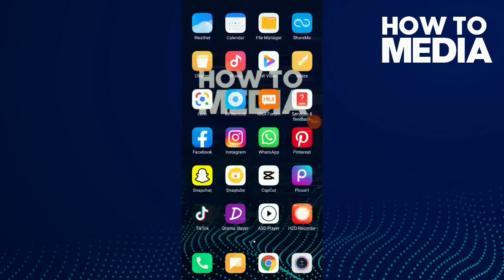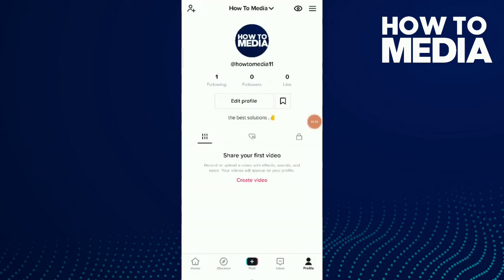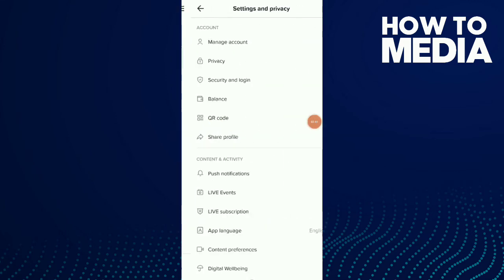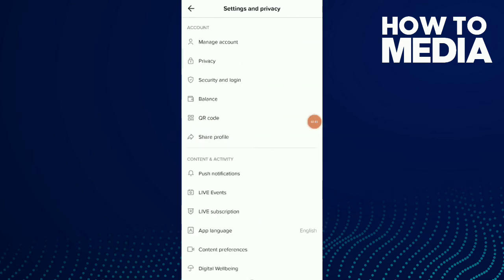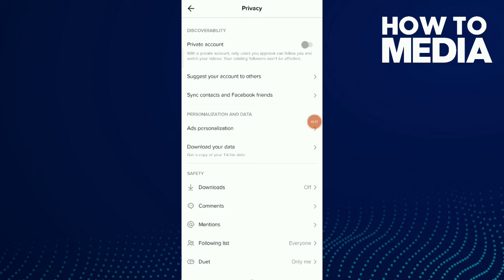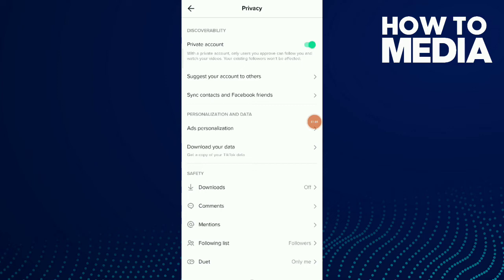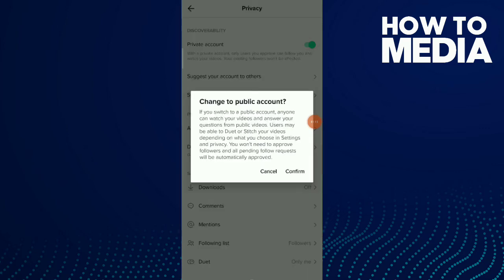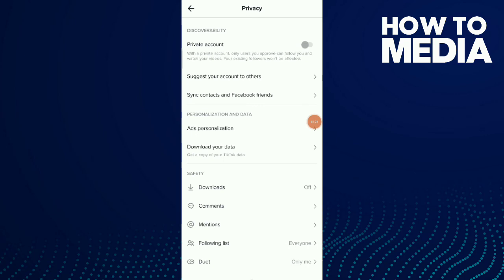How To Switch Your Profile To A Private TikTok Account 2022 Easy and Fast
in this video we discuss :
Easy to follow tutorial on changing your currently public TikTok account to a Private profile. Decided you don’t want your TikTok profile to be visible to the public? Learn how to make your TikTok profile private now. When your profile is private, people will have to request to be allowed to follow you, and only your approved followers can view your TikToks!